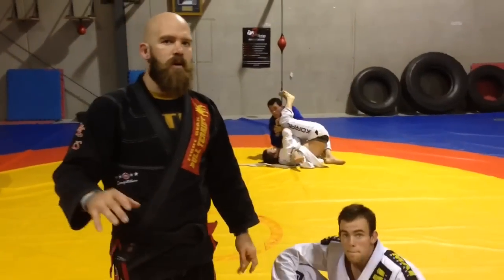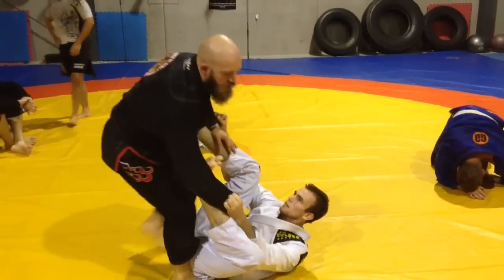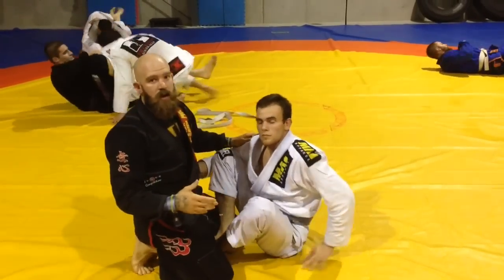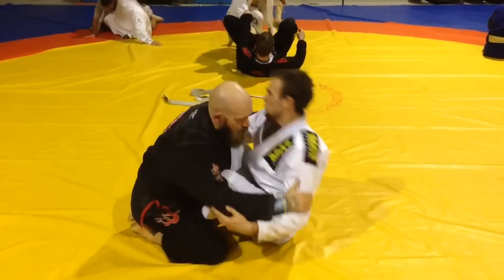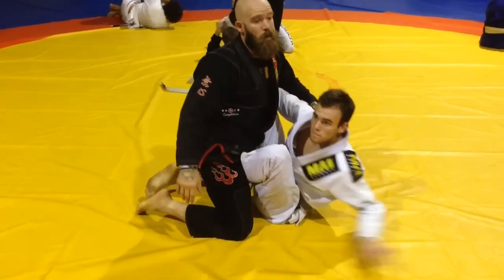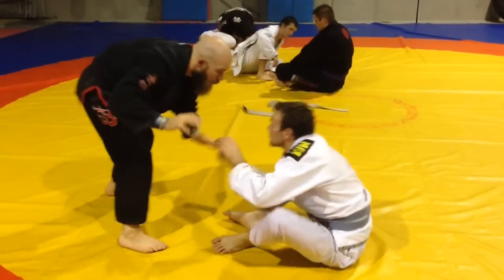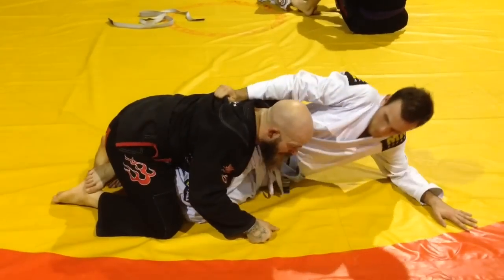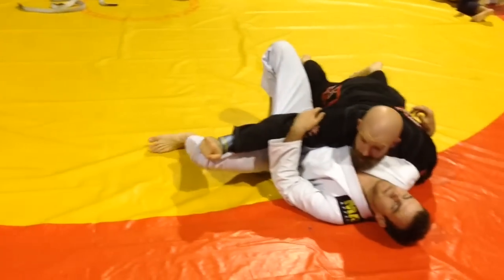Guard passing strategies and concepts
Strategies and concepts on how to beat tall guard players.

🚨 KITDALETRAINING.COM 🚨
🎥Online Instructional videos
💥THE ART OF LEARNING JIU JITSU 💥
🥋By x2 World Pro Champ & BJJ Black Belt Kit Dale

✍🏻TESTIMONIALS
“It's honestly by far the greatest content I've seen on BJJ and I've bought, watched, and read over 50 hours of content in just this year alone.” Antoine B.

“Kit Dale’s conceptual approach really works for me. As someone who only started training late in their early 30s it feels like a much more efficient way to learn. Which is important considering I have to scrape together hours to train each week between work and family commitments.” Cam G.

"I watched volume 1 of The Art of Jiu Jitsu. Then I went to class and instantaneously performed effortless sweeps and maintained my base in every roll. I am shocked at how 3 principles stated out loud improved my game." Sean R.

"The approach to Jiu Jitsu outlined in your videos are pure gold. Kit Dale is the Tim Ferris of Jiu Jitsu! Thank you for putting this out. I have a new plan for learning and to teach my wife & kids." Mike K.

📌FOLLOW KIT DALE
🌎 KitDaleTraining.com